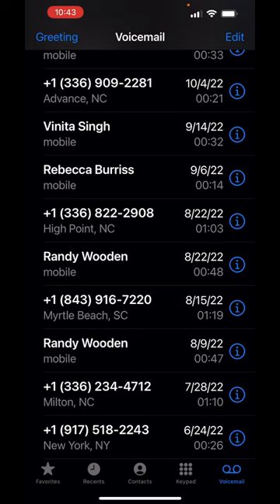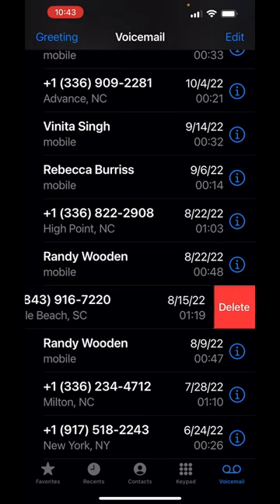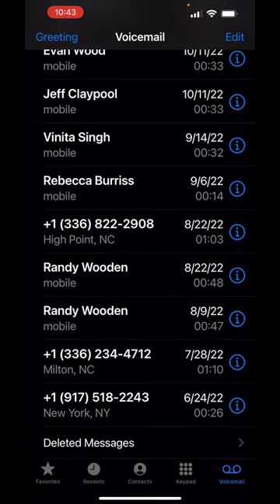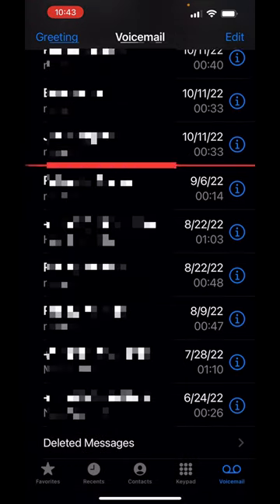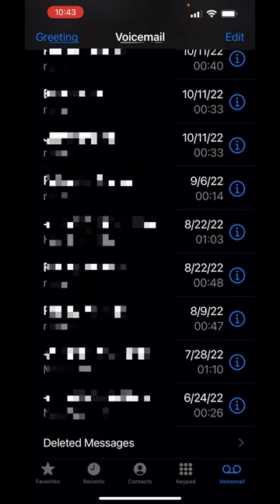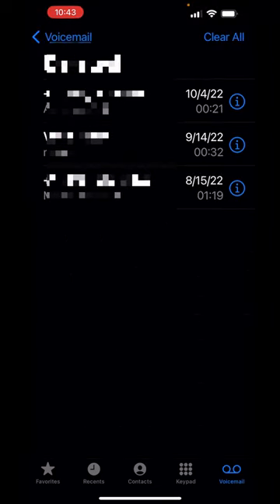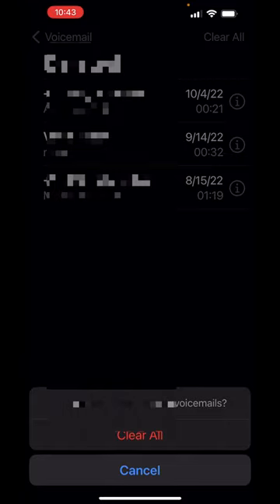How to fix a Full iPhone Voice mail Box so callers can leave a message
I demonstrate how to clear your iPhone Voice Mail and Deleted Messages.

Teddy Burriss
LinkedIn Strategist & Trainer